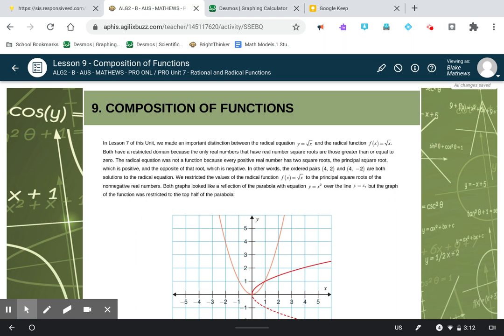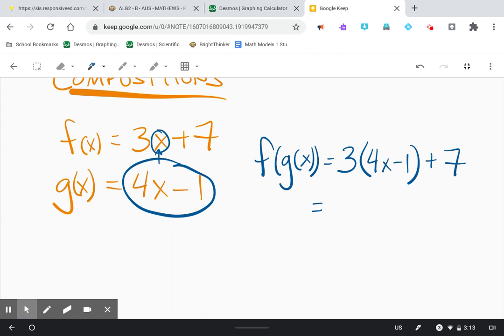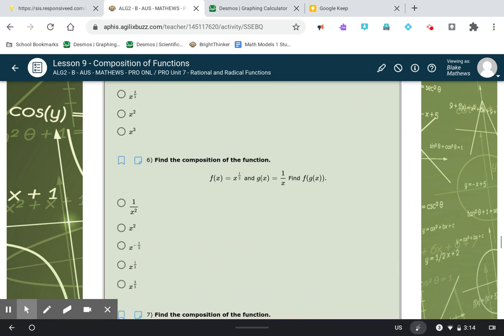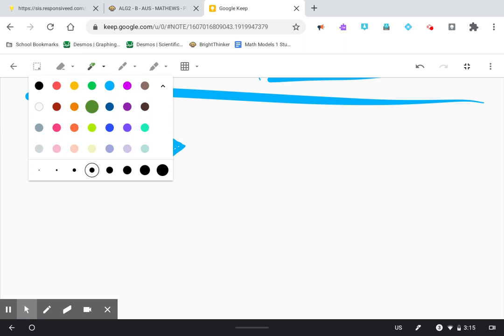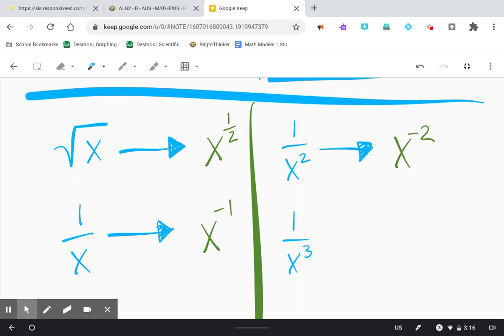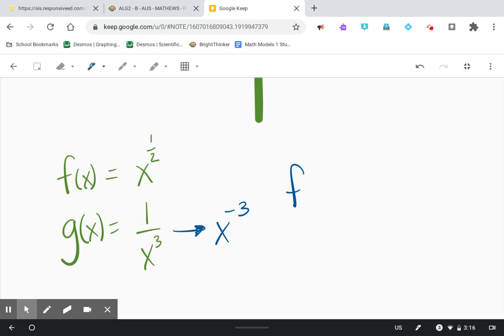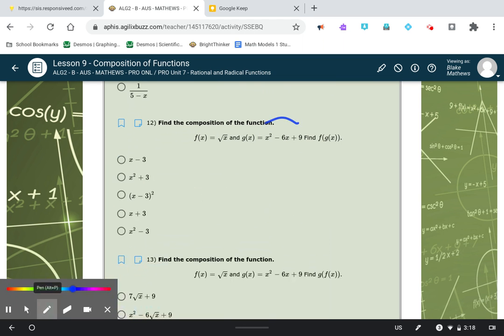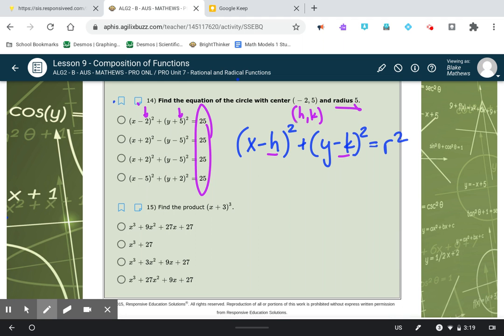Algebra 2 Unit 7 Lesson 9